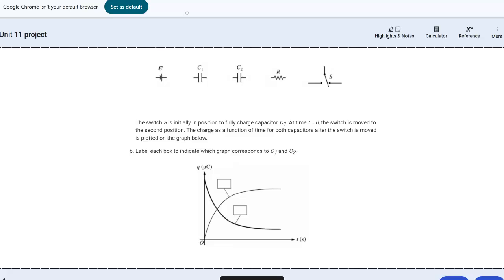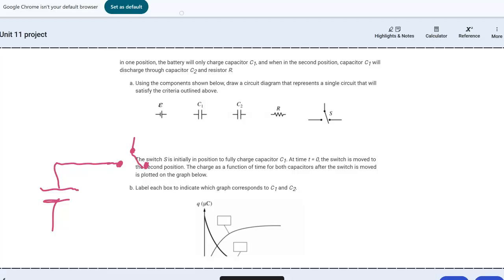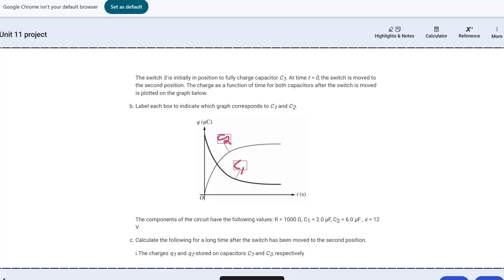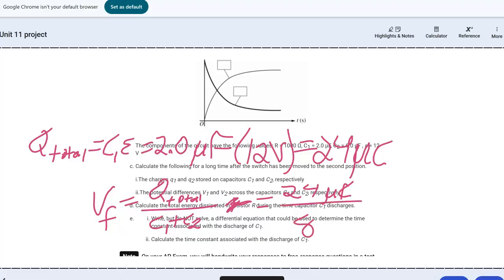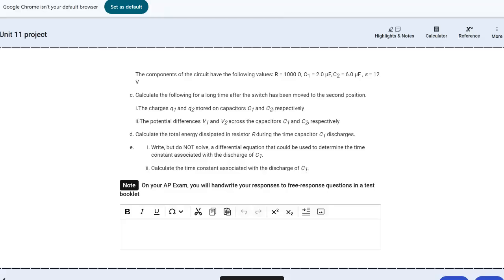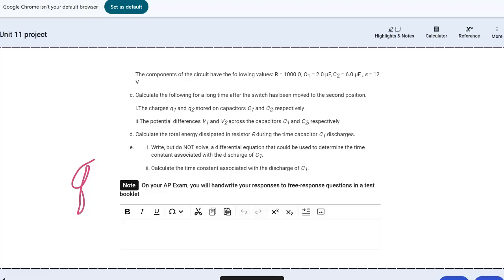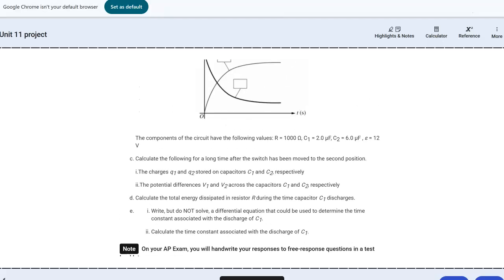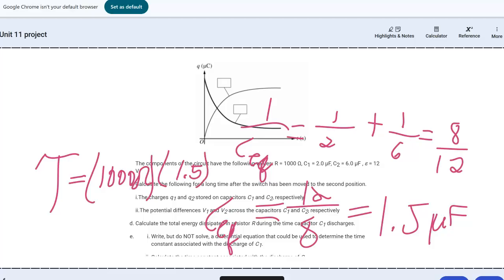AP Physics C Electricity and Magnetism Unit 11 Project FRQ 8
FRQ 8 of 10